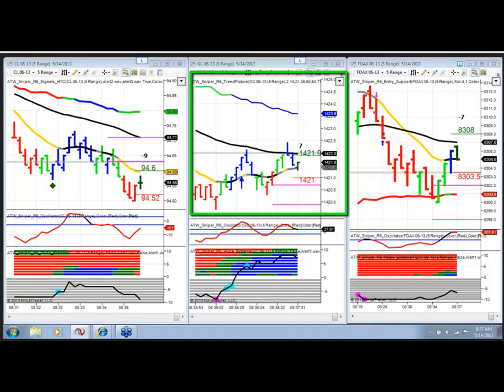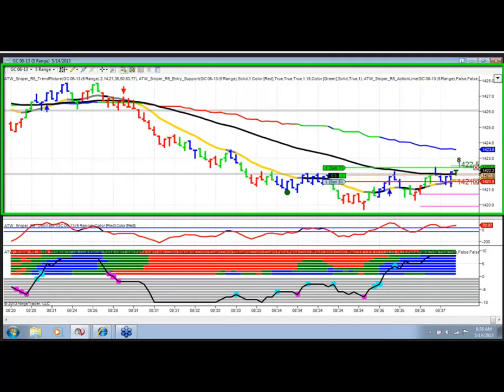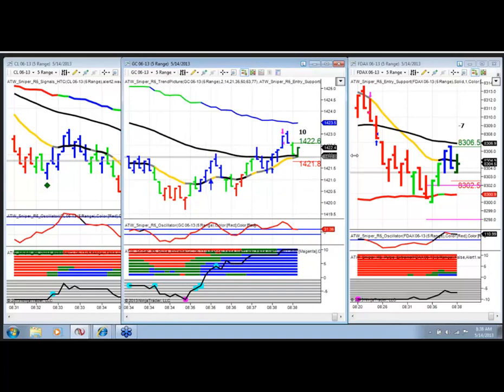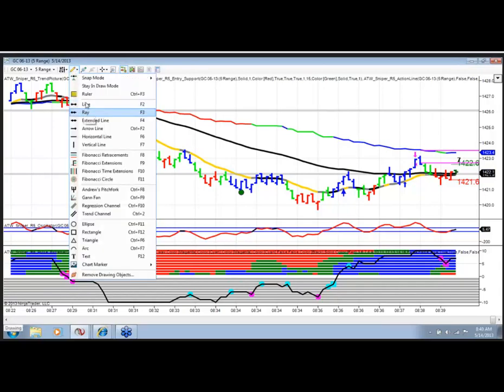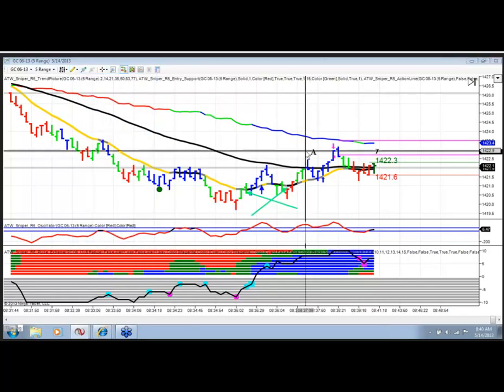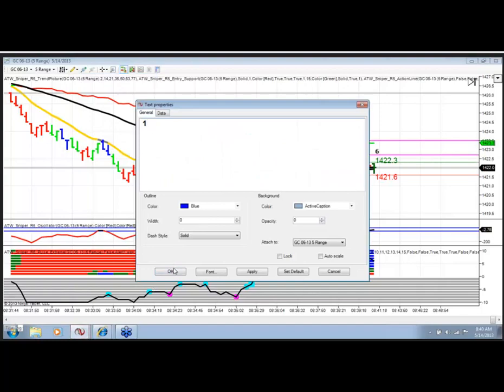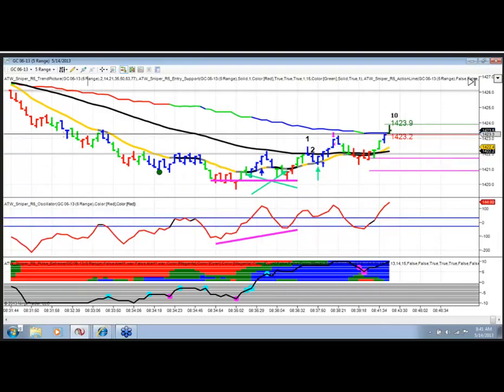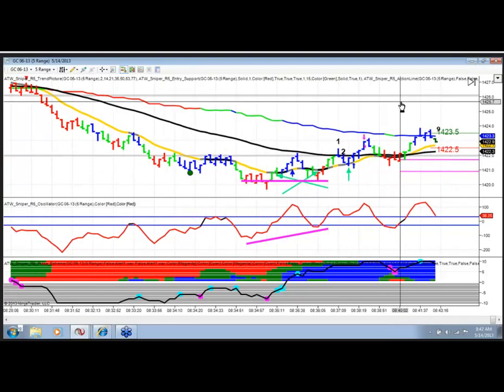2013-05-14 Sniper Trade Room Live Trade #1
live trades Sniper Scalping System Day Trading TF, FDAX, CL, GC, NQ, 6E, YM, ES